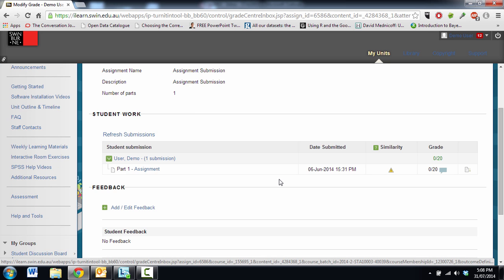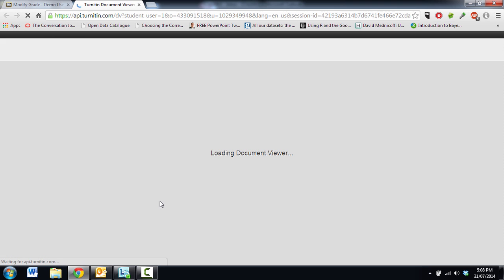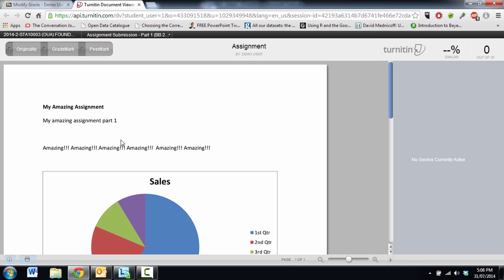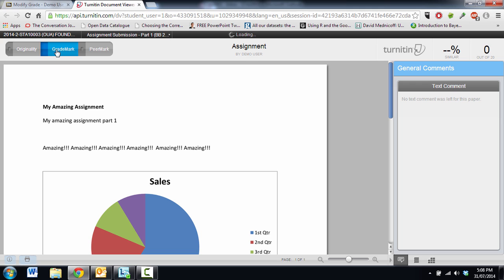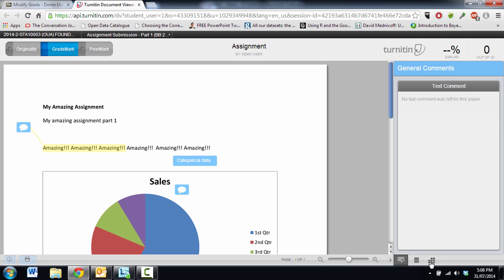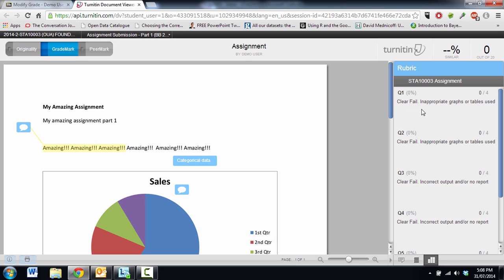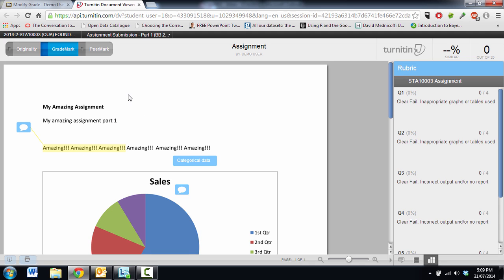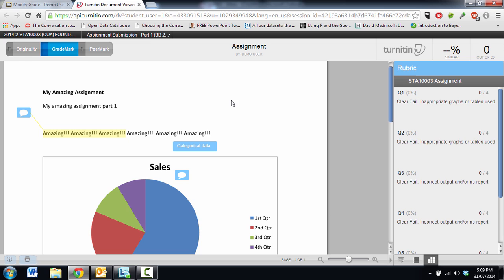STA10003 Feedback in Turnitin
How to view your feedback in Turnitin